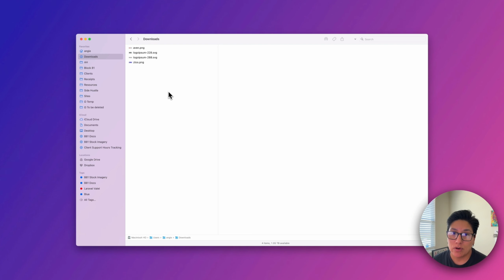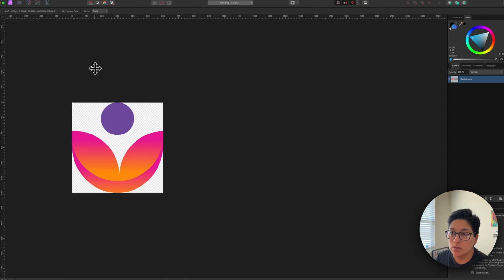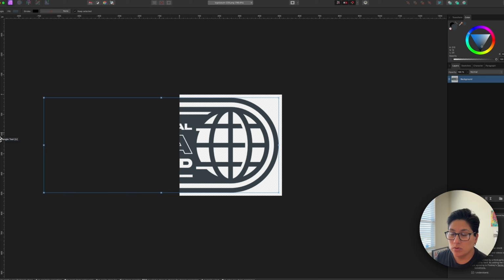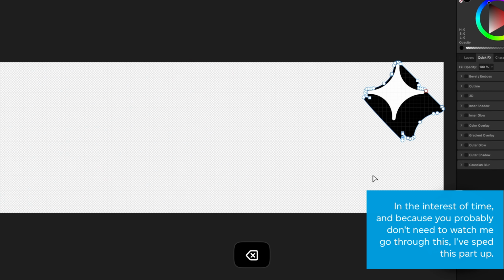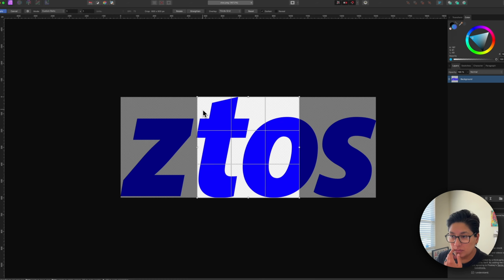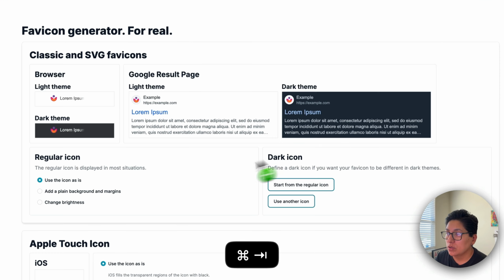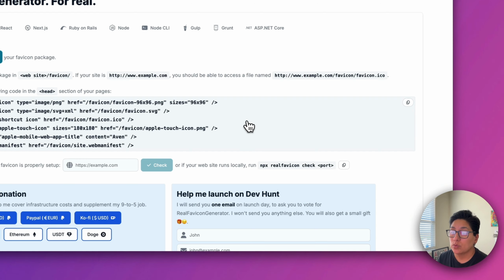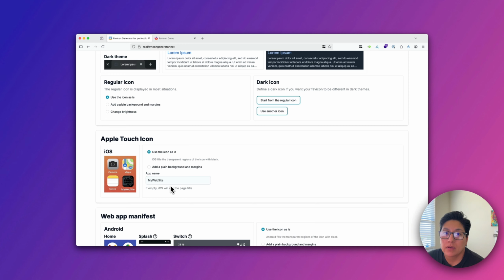Favicon Workflow for Web Projects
Every web project needs favicons, but the process doesn't have to be complicated or time-consuming. Here's my streamlined workflow for creating comprehensive favicon packages that work across all browsers and devices.
In this video, I'll show you:

- How to assess client logos and determine the best favicon approach
- Creating favicon source files from existing logos or designing new ones
- Using RealFaviconGenerator.net for comprehensive icon generation
- Implementing the generated favicons in your web project

This is the exact process I use for every client project at Block 81 - simple, fast, and thorough.

Timestamps:
0:00 - Intro
0:40 - Logo Assessments
09:25 - Favicon generator tools
10:09 - Generation process
12:35 - Implementation
14:11 - Wrap-up